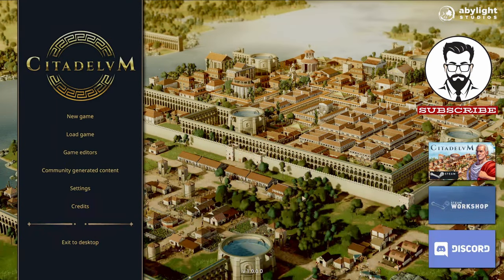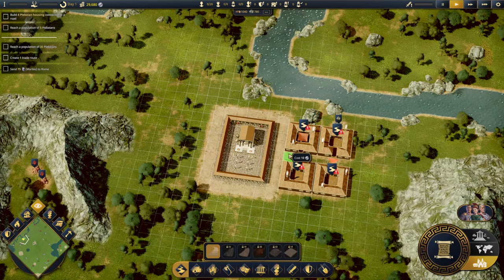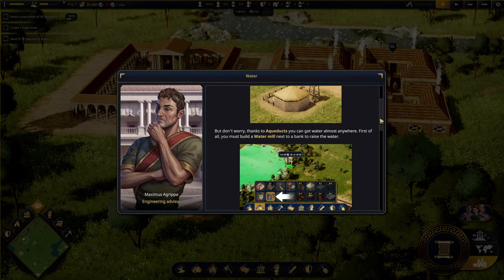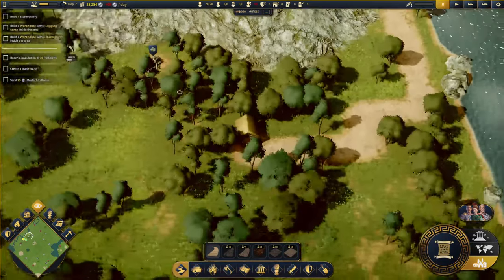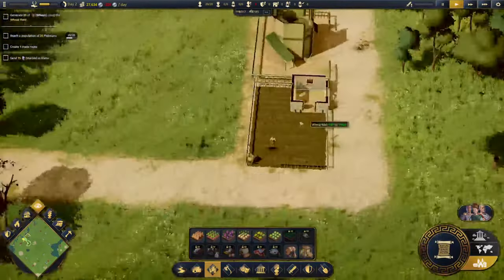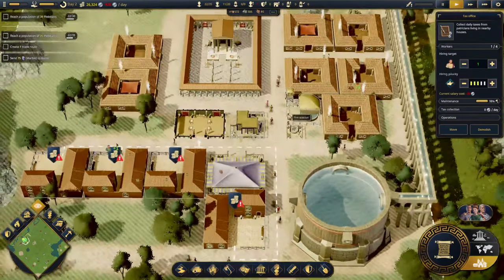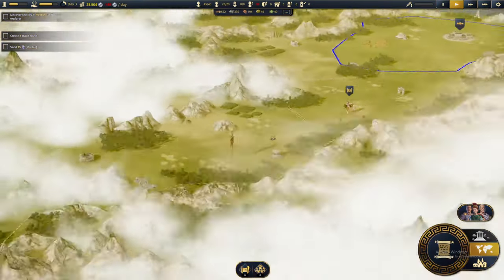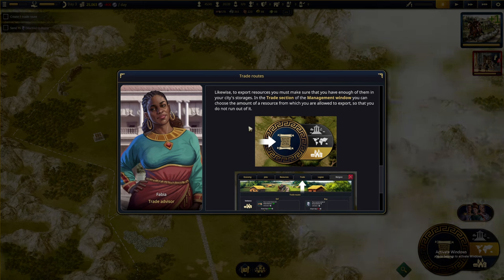Build in the Roman Empire with this new city builder! | Citadelum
Citadelum is a city builder set in legendary Ancient Rome. Build your own settlement, gather resources, and evolve it into a magnificent city. Explore the world, trade, and lead your mighty legions in epic tactical battles. Earn the favour of the Gods or challenge them.